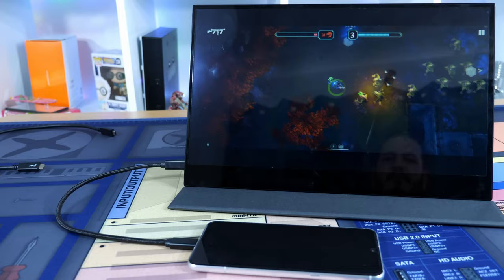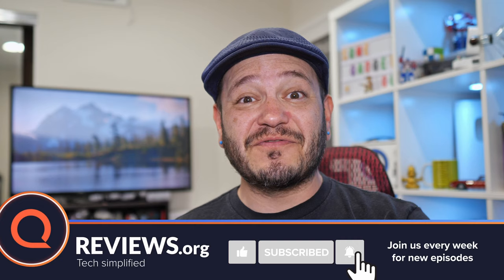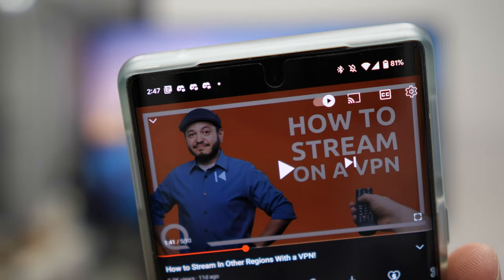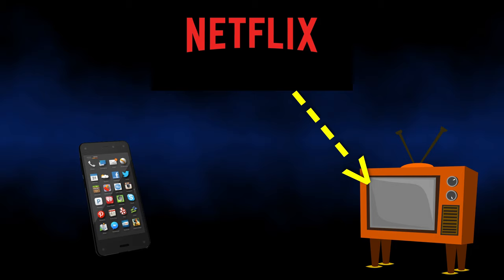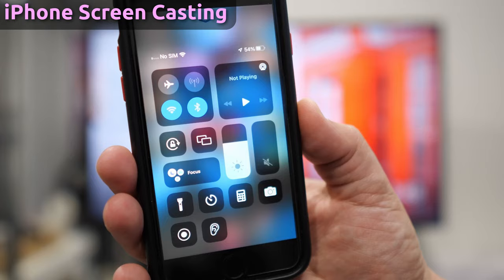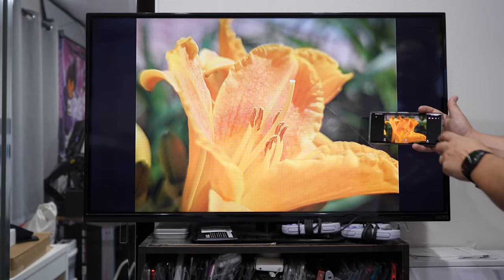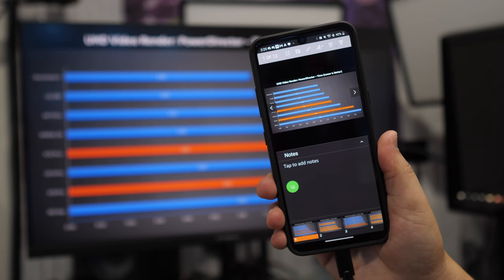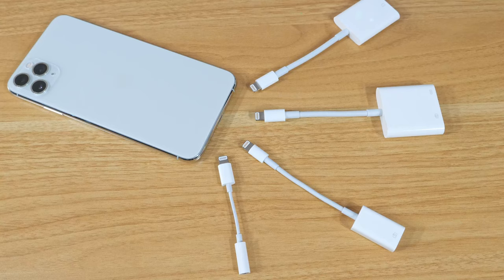Tips & Tricks to Connect Your Phone to a TV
How to connect a phone to a TV or monitor! Our phones are fun, powerful gadgets! Sometimes we just need a BIGGER screen to watch videos or get our work done. Here's a series of tips and tricks to get the MOST out of your pocket computer! Let's get BIG!

0:00 Intro
0:37 Different Options
1:04 DON'T Use Your Phone?
1:27 Casting a Service
2:21 Sharing Your Phone Screen
3:52 Connect with a Cable
6:43 Your Phone is a Computer